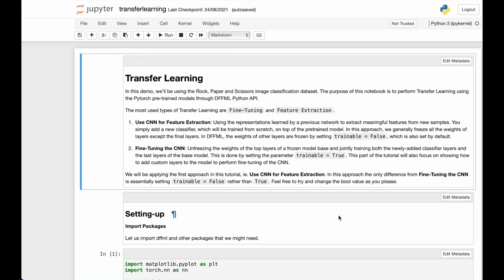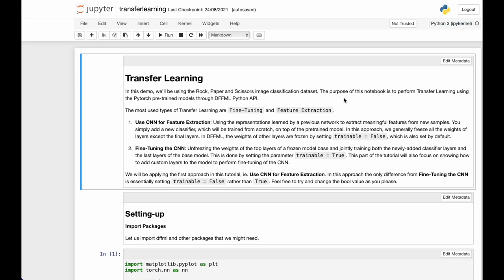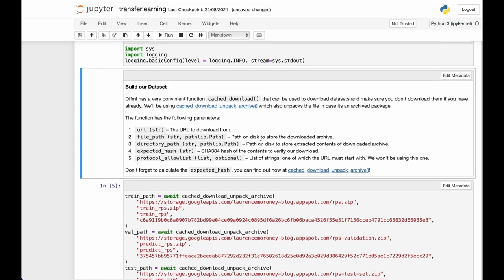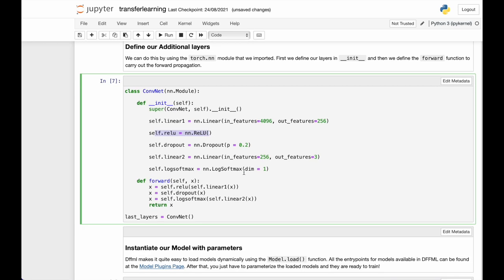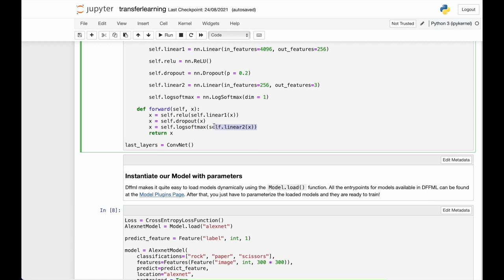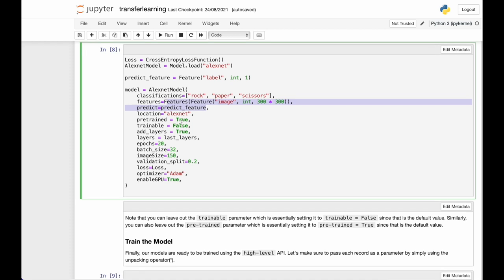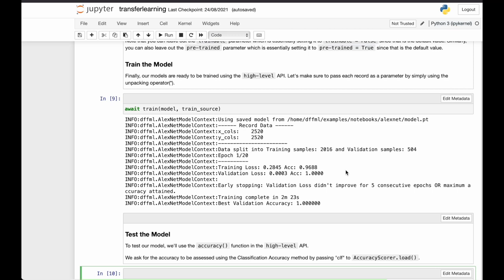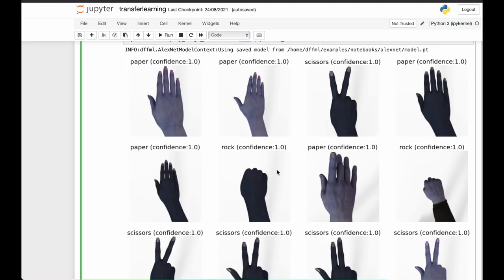Use Case: Transfer Learning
Make sure you're looking at the version of the notebook corresponding to the version of dffml you have! (dffml version)
The following is the link to the notebook from this video